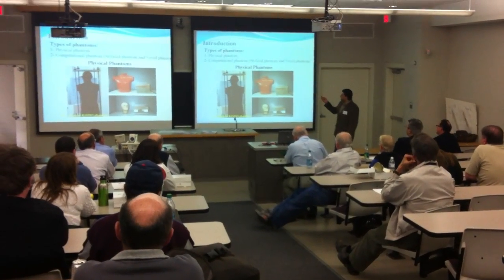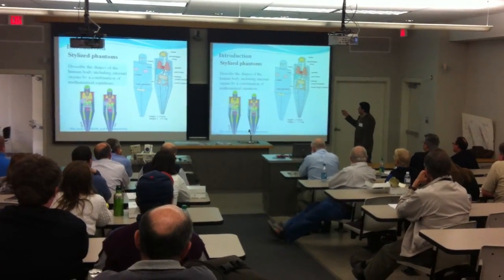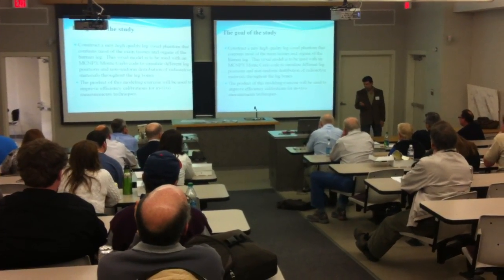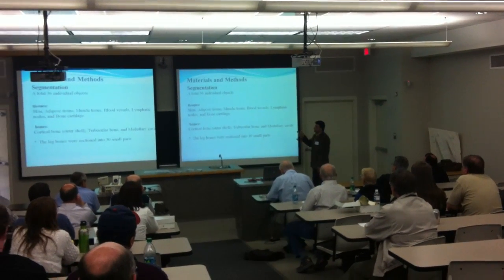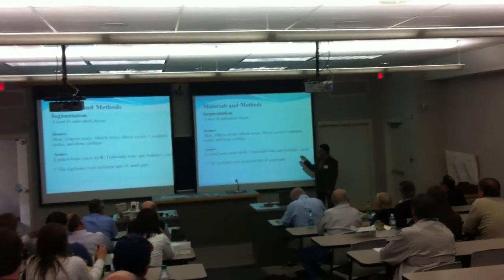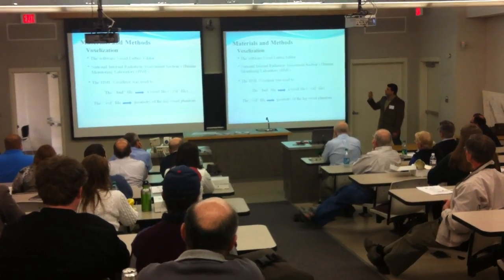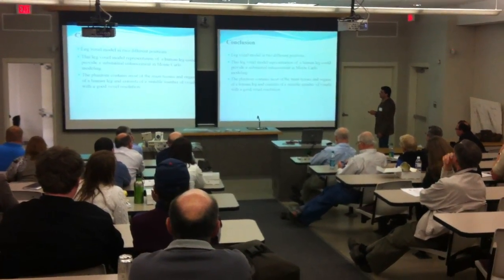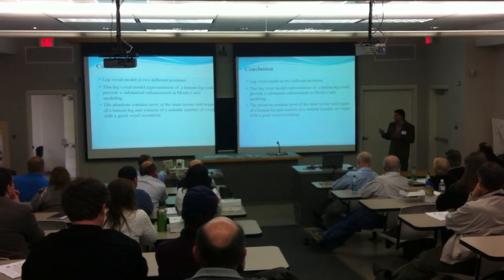Majid_HP Symposium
April 14, 2012 @ ISU Physics